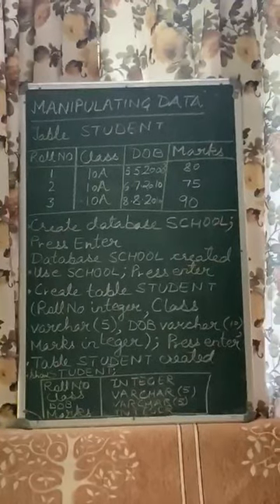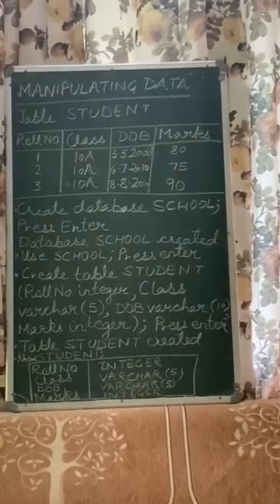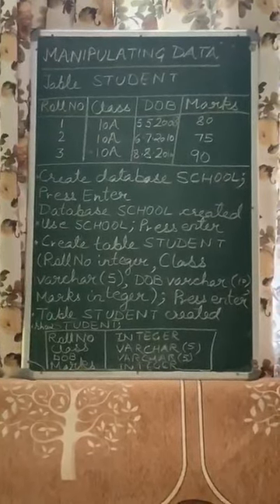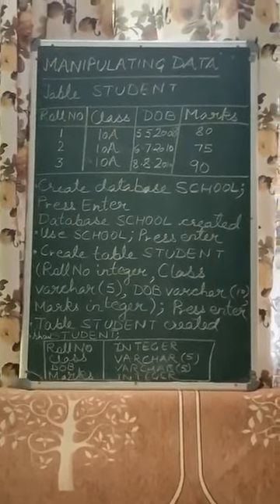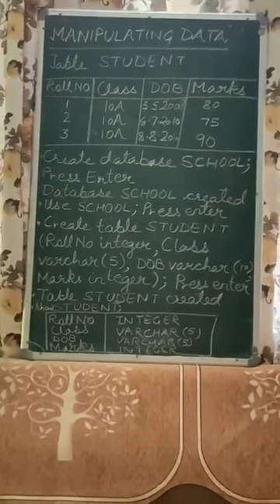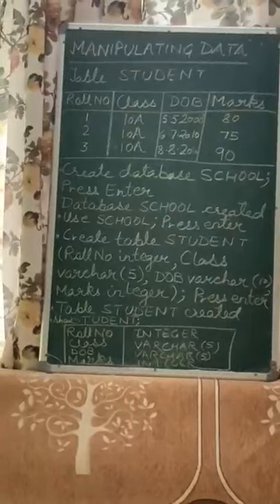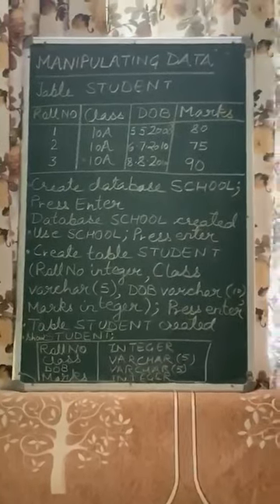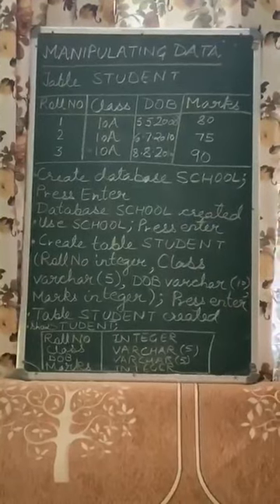ClassX- IT-partB-unit3-database management system-topic -manipulating data part2